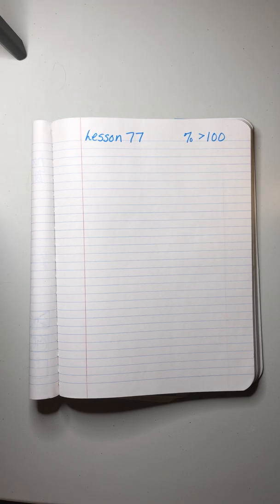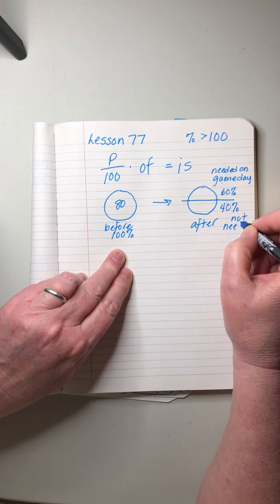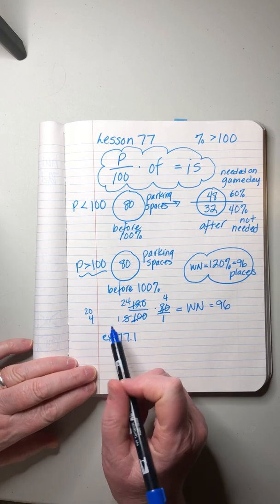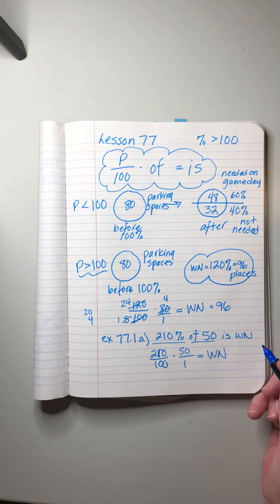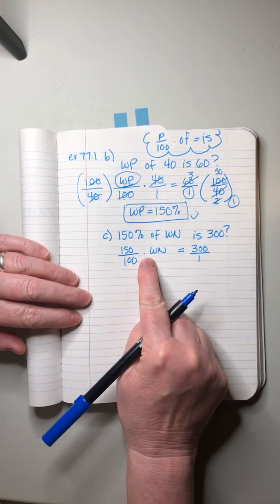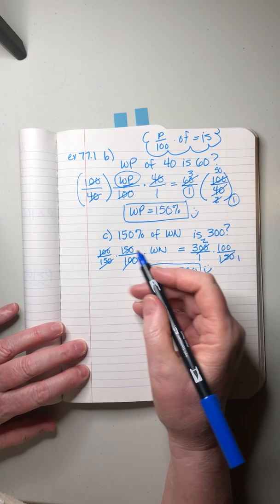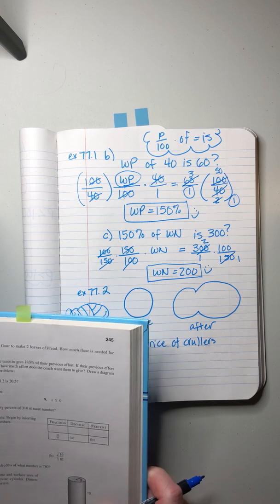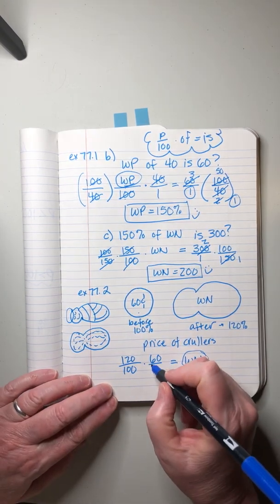Saxon Algebra 1/2 | Lesson 77